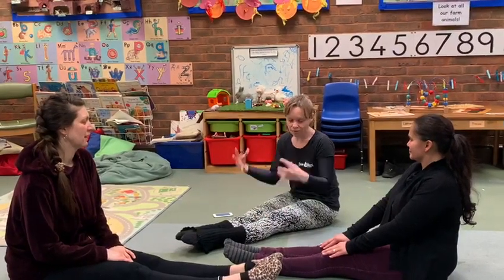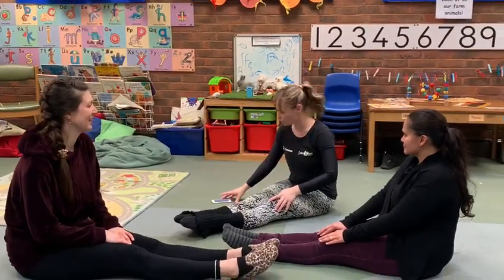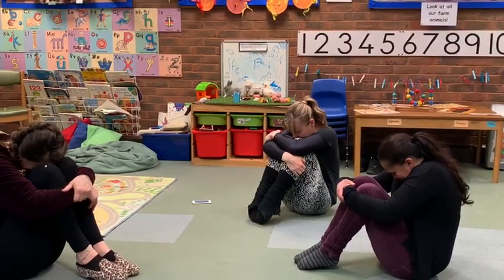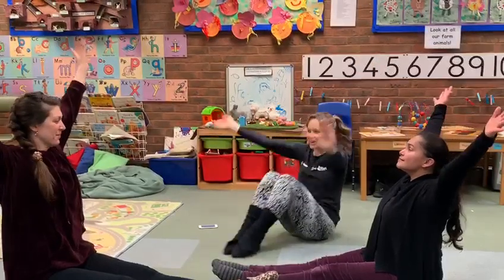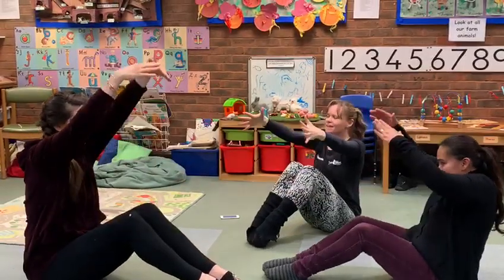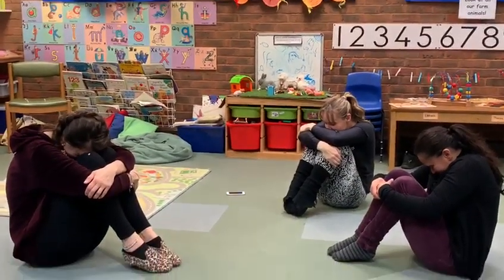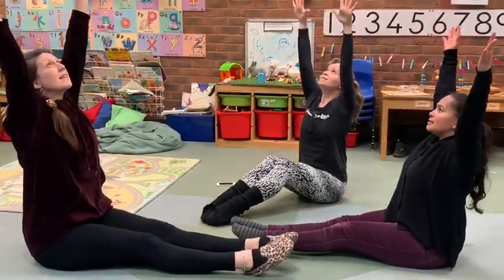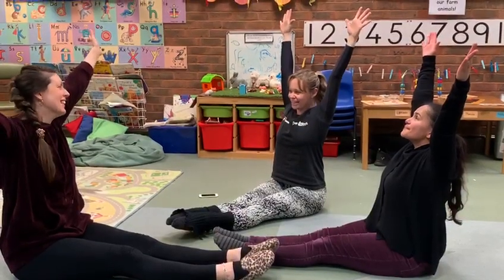Curling and Stretching - Dancing with Miss Rowland ! | The Castle Kindergarten